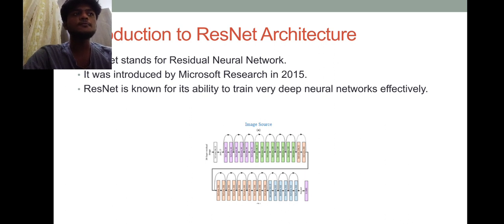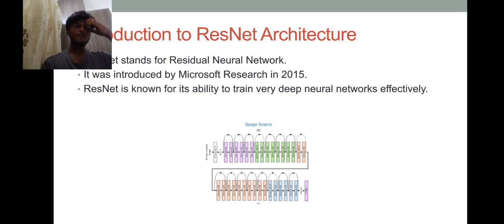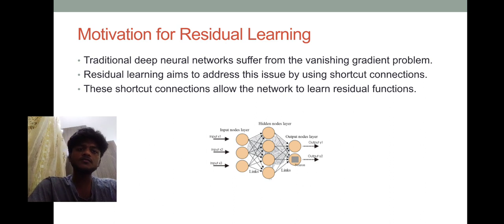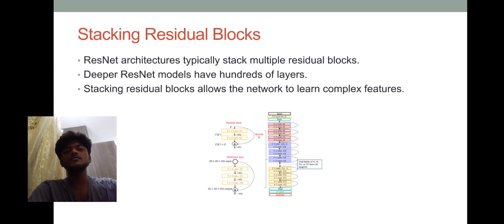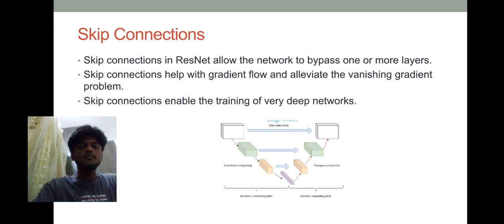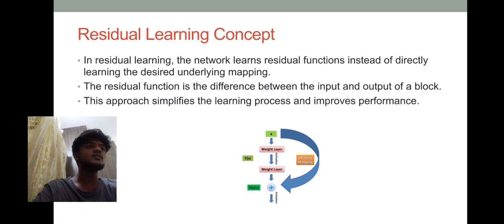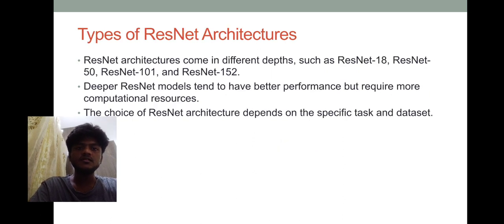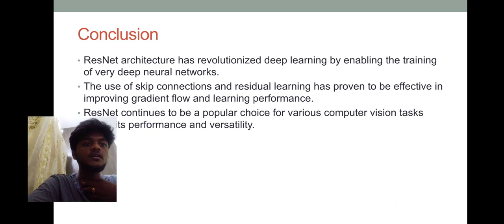ResNet Revealed: Unlocking Deep Learning's Secret Weapon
Embark on a journey into the heart of ResNet, the groundbreaking neural network architecture reshaping the landscape of deep learning. In this illuminating exploration, we unravel the secrets behind ResNet's resilience against the vanishing gradient problem, unlocking its potential to revolutionize real-world applications across diverse fields. From enhancing medical diagnostics and predicting climate patterns to powering autonomous vehicles and advancing natural language processing, ResNet's impact knows no bounds. Join us as we delve into the depths of ResNet's design, uncovering its role as a catalyst for innovation and driving the future of AI forward. Don't miss this opportunity to witness the evolution of artificial intelligence and its transformative influence on our world.